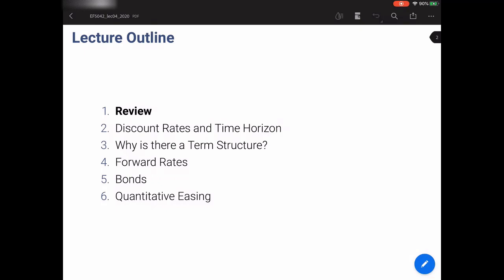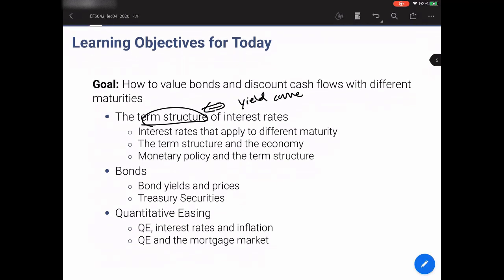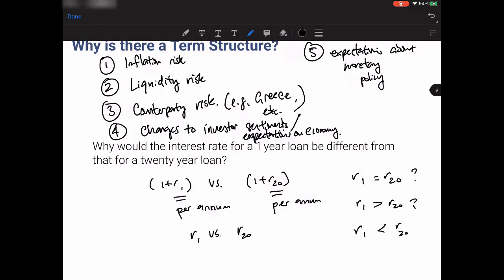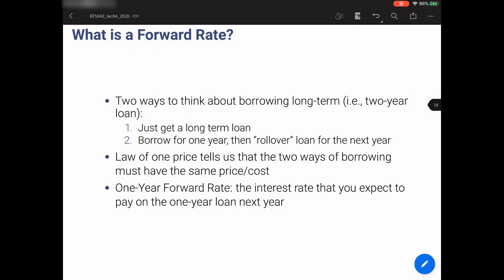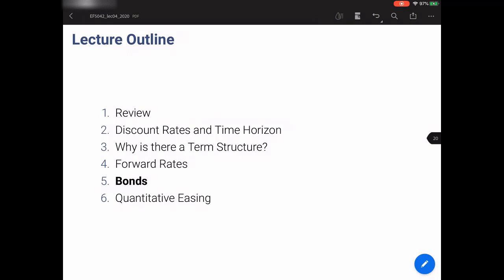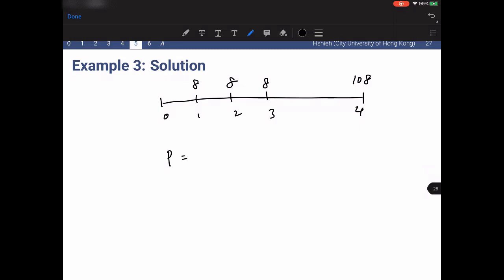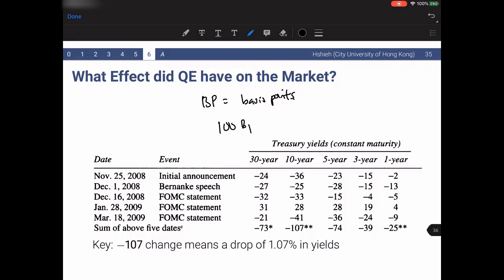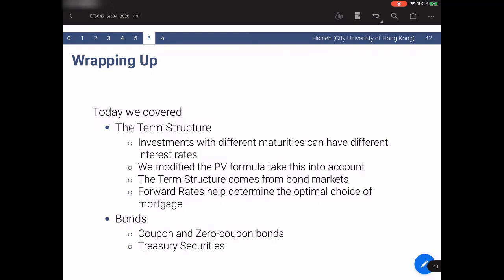Bonds and Interest Rates (for EF5042)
This video lecture is intended for Week 4. This video was made available online due to the global virus outbreak in January 2020.

0:00 - Review
0:12:20 - Discount Rate and Time Horizon
0:26:10 - Why is there a Term Structure?
0:54:40 - Forward Rates
1:15:00 - Bonds
1:44:17 - Quantitative Easing